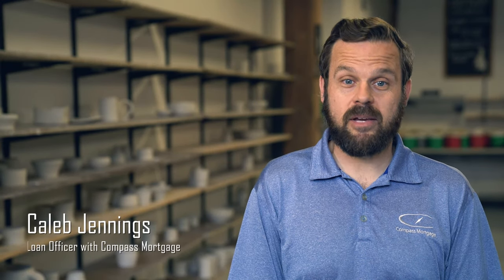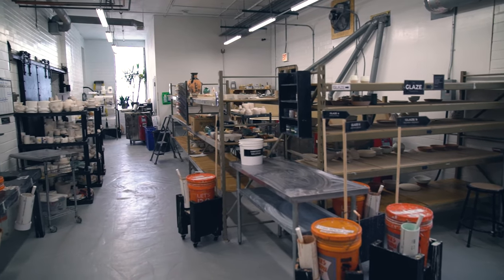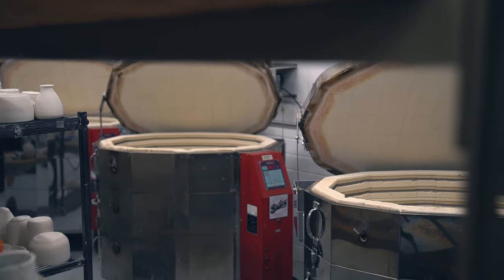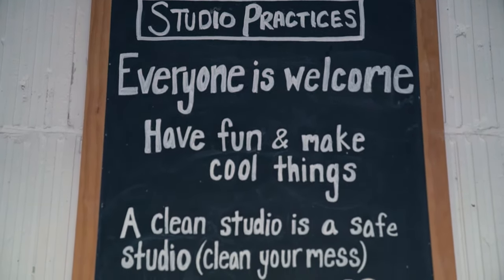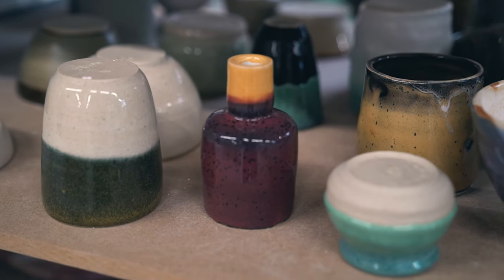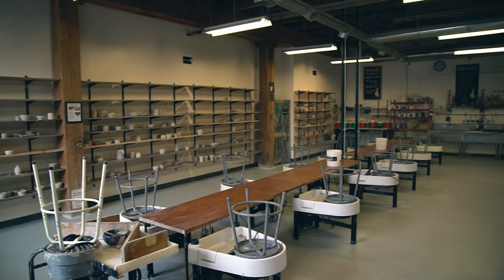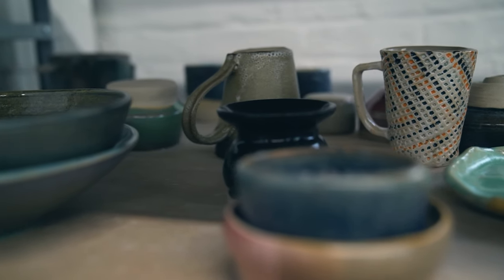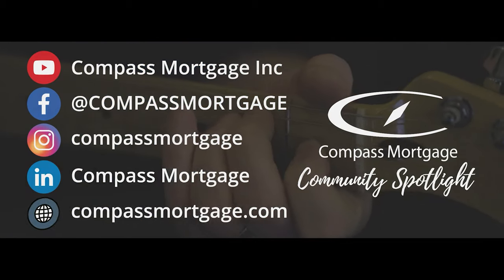Penguin Foot Pottery - Community Spotlight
to learn more.

Also, check us out on social media.